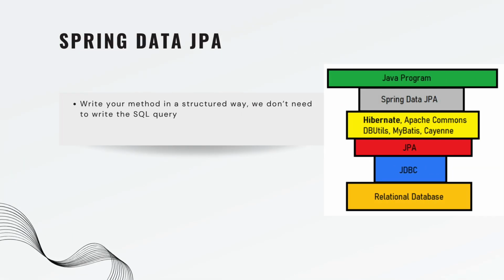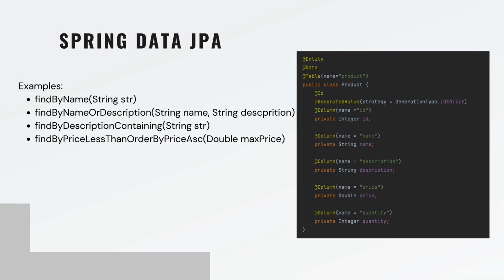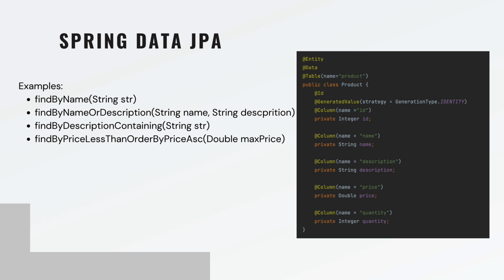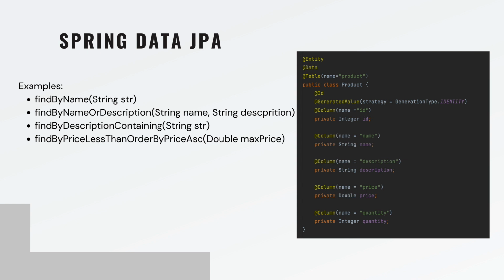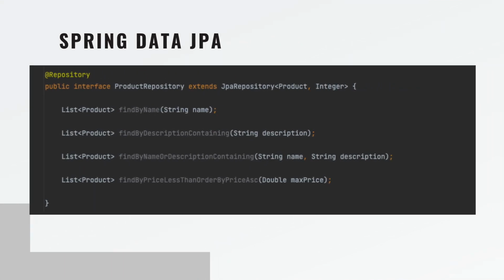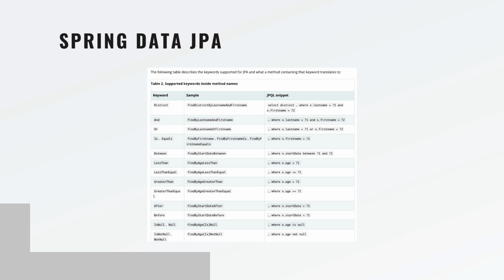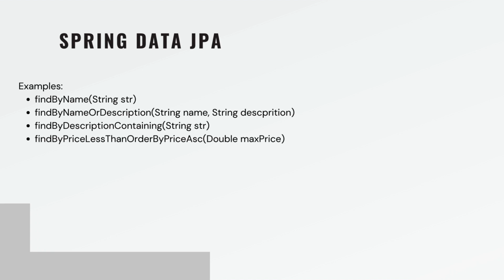Spring Boot pt. 21: Spring Data JPA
In today's episode we cover Spring Data JPA